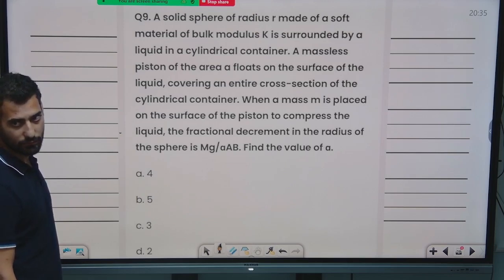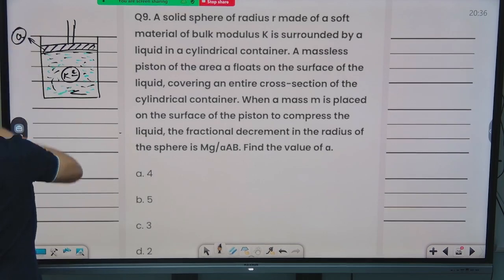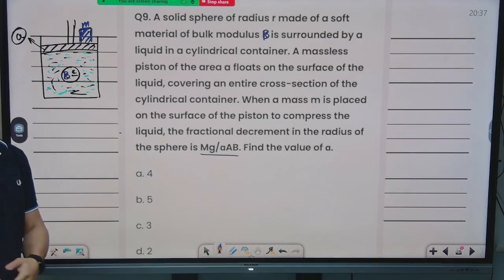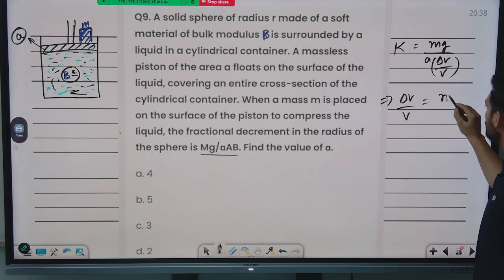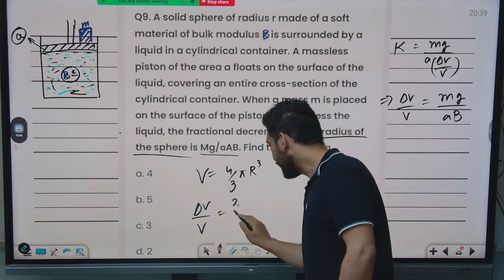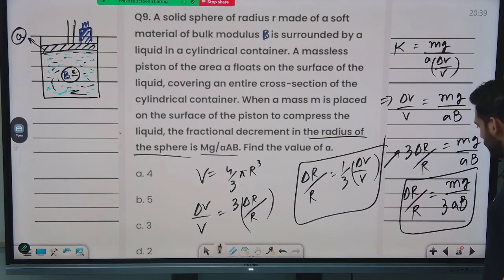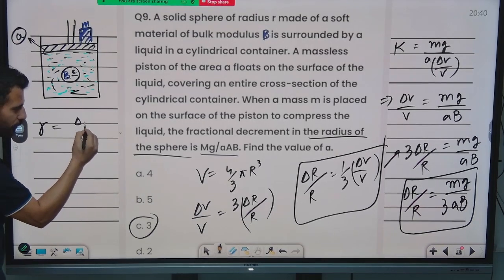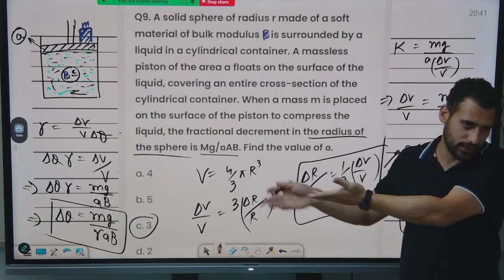Solid Sphere Inside The Liquid Container | Temperature Effects | NEET | JEE